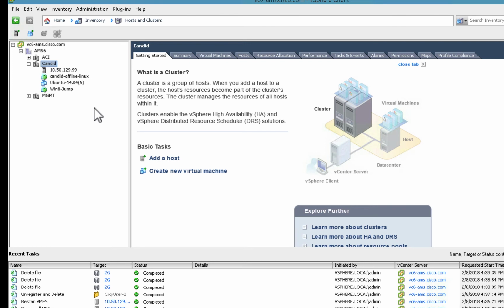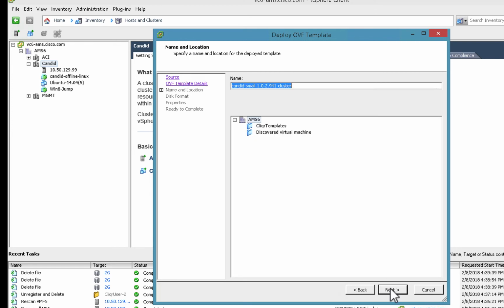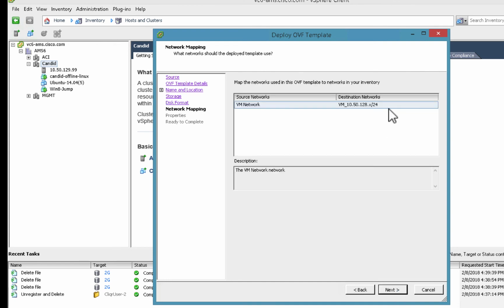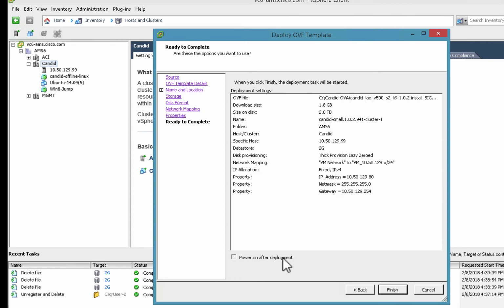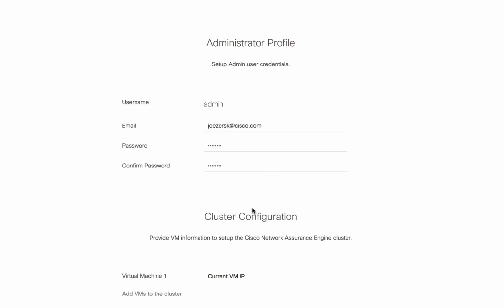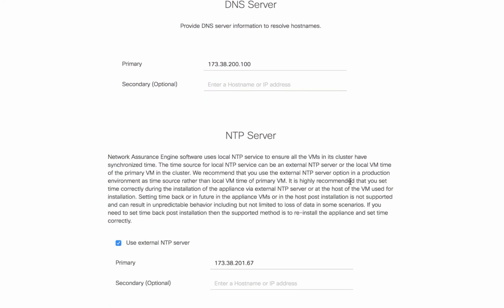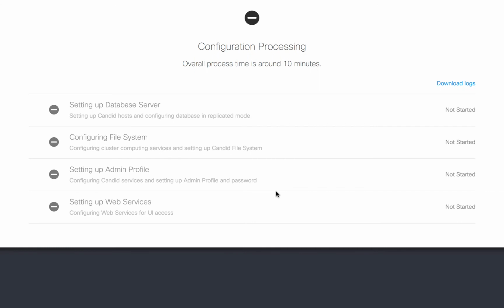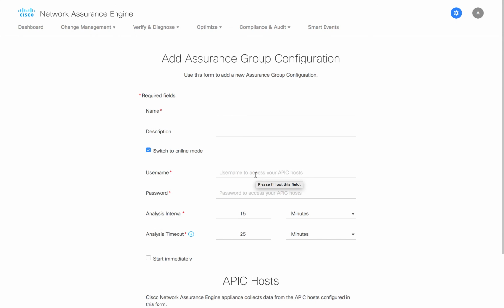CNAE Part 2 - Deploy and Setup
This is the second in a series of super short videos about deploying the Cisco Network Assurance Engine (aka Candid).  In video we show how you deploy the cluster of three virtual machines and run through the initial set up of the engine.